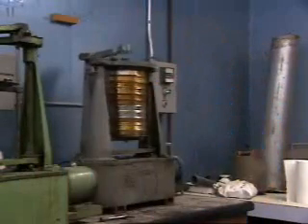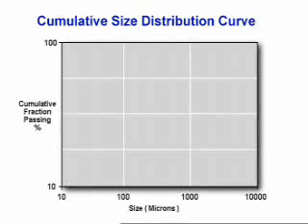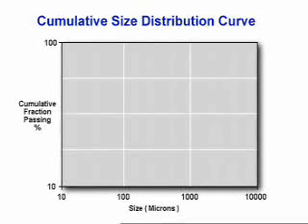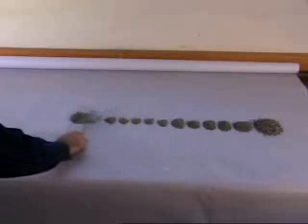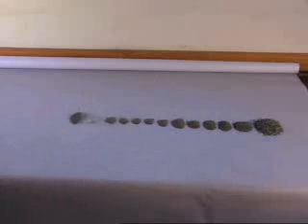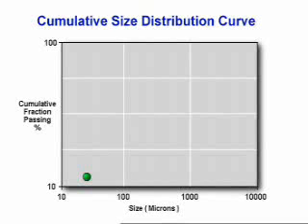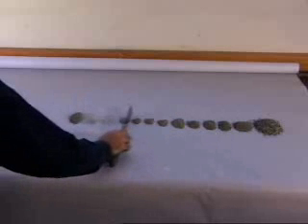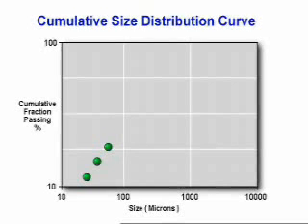MM05 Distribucion tamano particulas